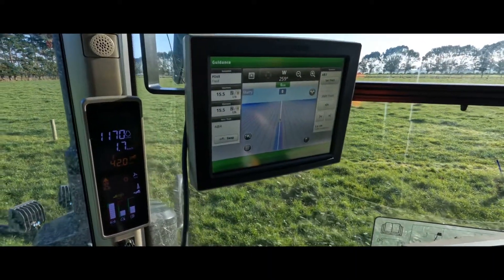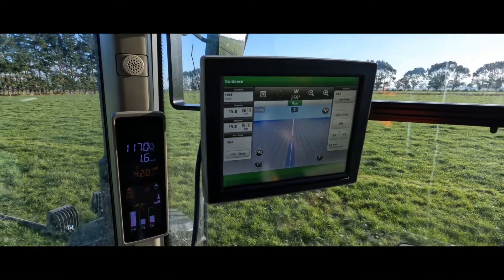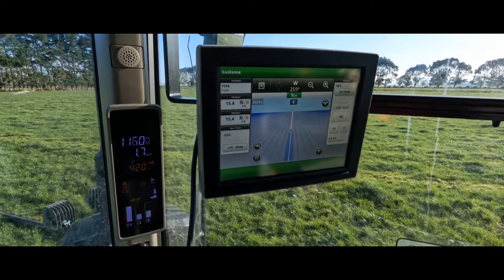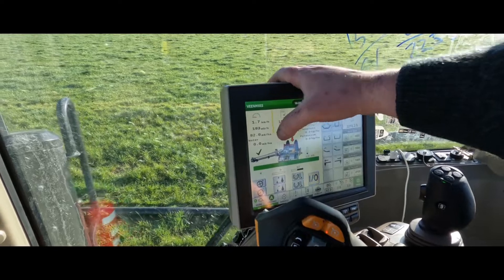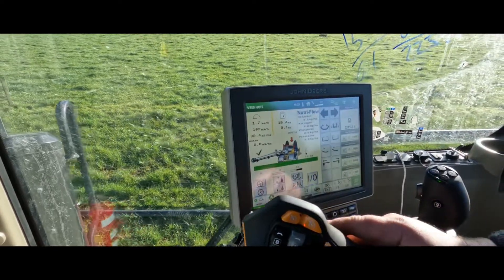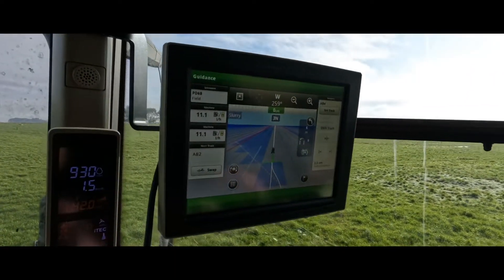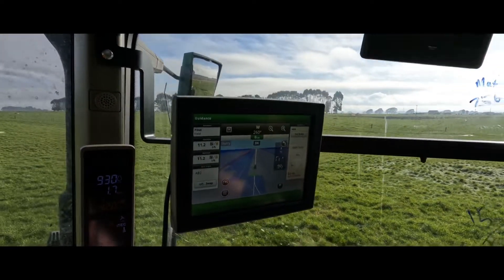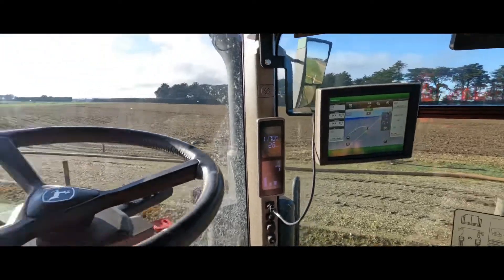Herberts Transport Effluent